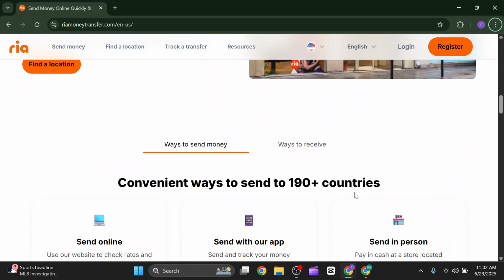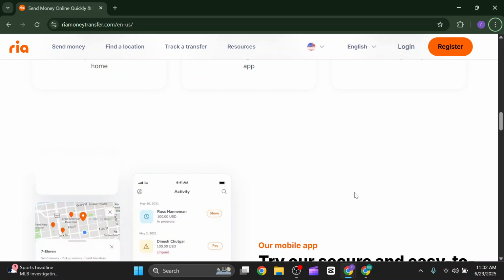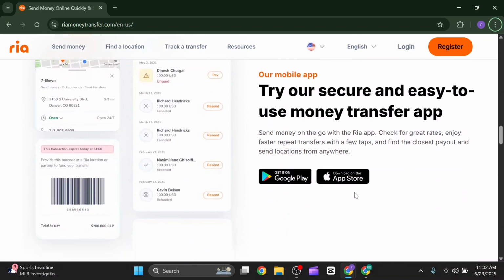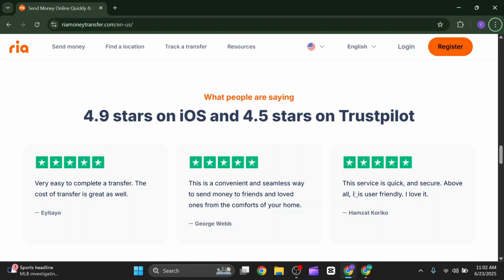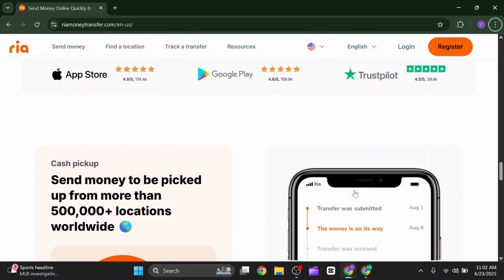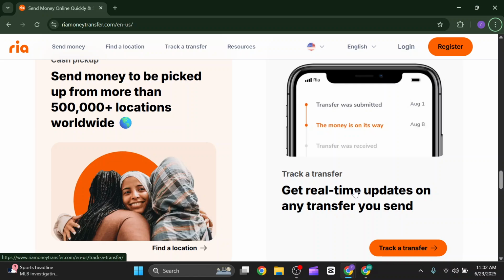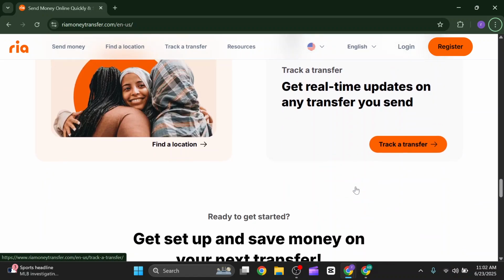NEW! Check RIA Money Transfer History -2025 (NEW GUIDE)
In this video, learn how to check your RIA Money Transfer history quickly and easily. We walk you through the steps to view past transactions, track your transfers, and manage your payment records. Related keywords include RIA transfer tracking, money transfer history, and RIA customer support.